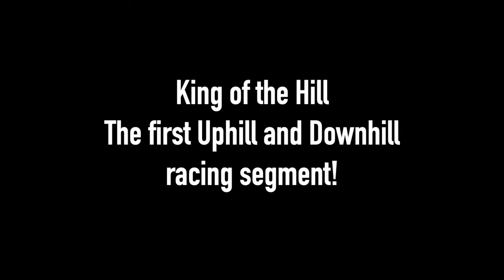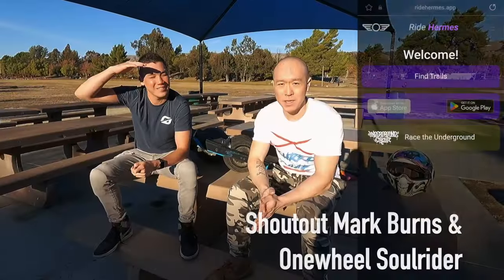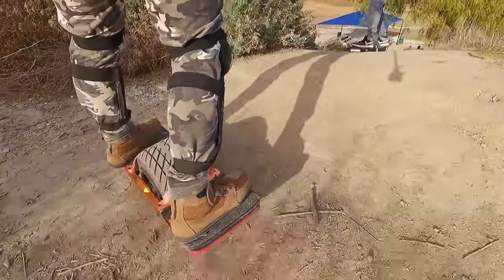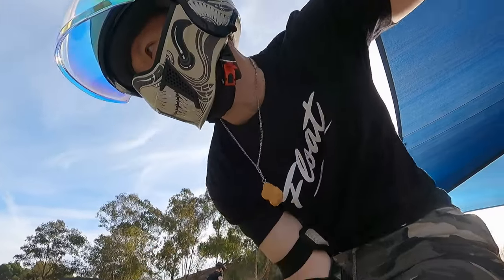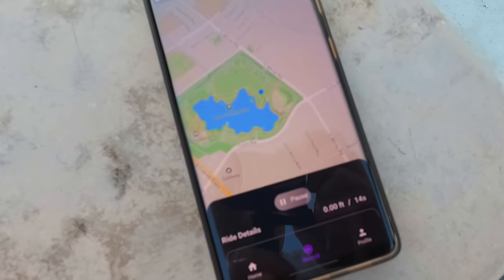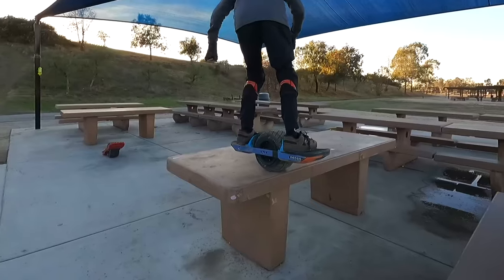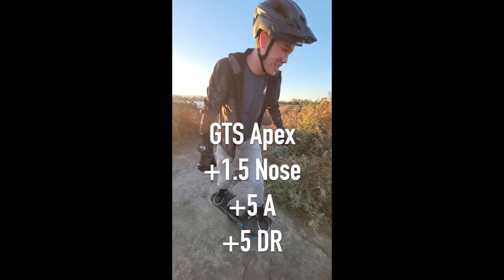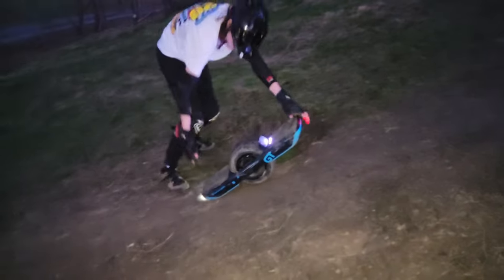KING OF THE HILL 👑 The first uphill AND downhill onewheel racing segment!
Let's look beyond just uphill climbs. How about combining both steep incline and decline riding as part of the first uphill and downhill onewheel racing segment: KING OF THE HILL. Out of curiosity (and from some saying VESC has the advantage of ATR going uphill), we turned ATR to 0 for both uphill and downhill for the sake of science. Shockingly we could still make it up almost as easily! But going down was more sketch lol Anyway, we still turned it back on for the racing part.

If you're nearby or want to do a pilgrimage to the infamous hill, let's race and put up some times baby!

Chapters:
00:00 intro
00:55 #1) course preview
01:32 Andreas intro
02:02 Zero ATR tests
04:36 VCBXR w/remote tilt first run
06:11 Floatwheel ATR 1.5
08:03 SuperFlux ATR 1.5
09:30 Final fastest results
09:49 Andreas GTS runs